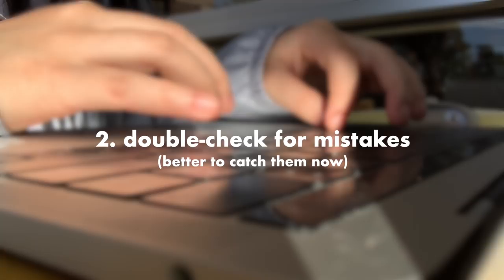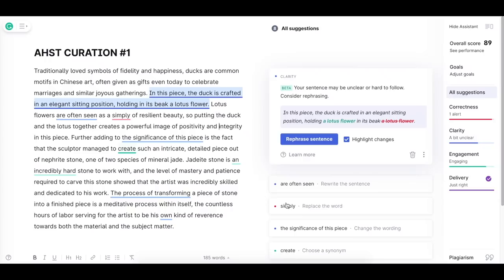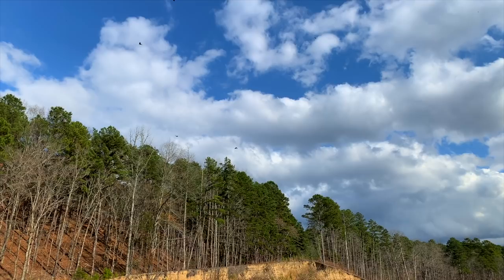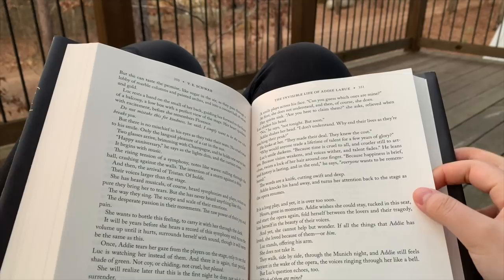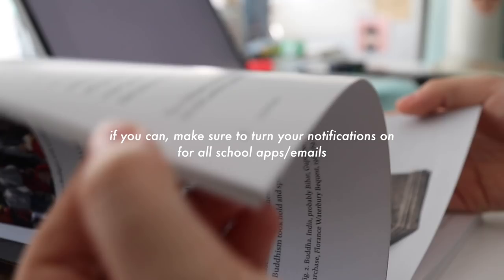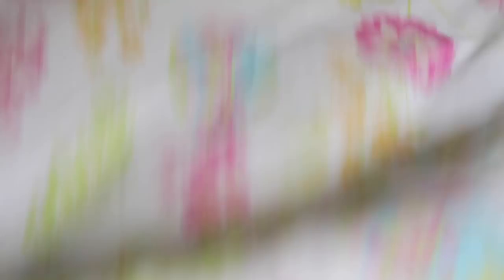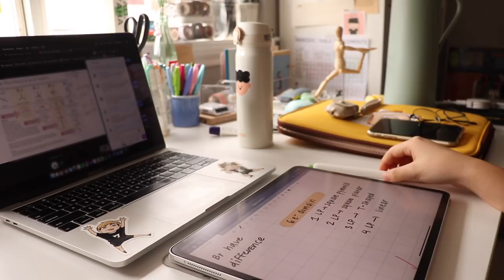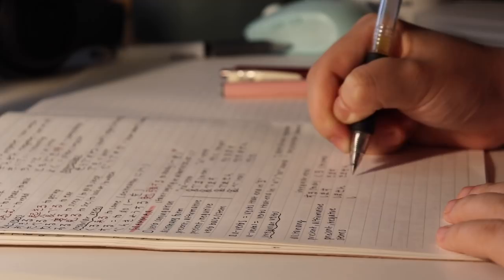tips for online learning in 2021 (studying, mental health, what i learned in 2020)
tips for online learning in 2021 here we go again guys :')

00:13 tip #1
00:54 tip #2
01:28 grammarly ad
02:27 tip #3
03:05 tip #4
03:42 tip #5
04:15 tip #6
04:57 tip #7
05:40 tip #8
06:00 tip #9
06:28 tip #10

sticker shop

many things shown in my videos can be found

helpful resources to learn about what's going on in the world right now, expand your perspective + what you can do to help:

- playlist of videos that will be donating ALL ad revenue to yemen and blm-related organizations, memorials and protester bail-out funds

RULES FOR USING MY PRINTABLES
these are free to download, but please do not re-upload or redistribute my designs to other platforms. if you do use them, please tag me on instagram @cafe.studyy so i can repost them on my story ^^

what grade are you in? i am currently in my first year of college
what do you use to film/edit? canon SL2 and final cut pro
what ethnicity are you? chinese-american :)